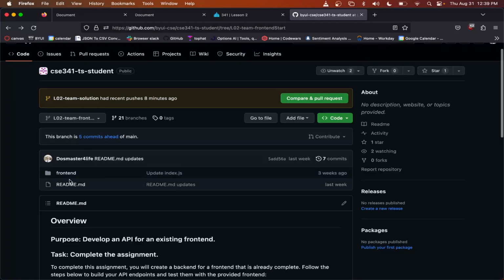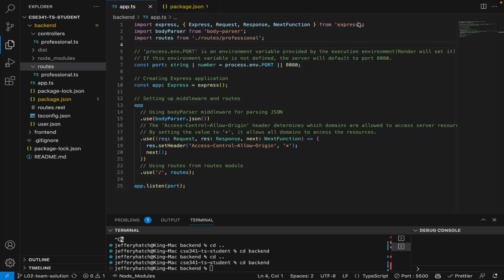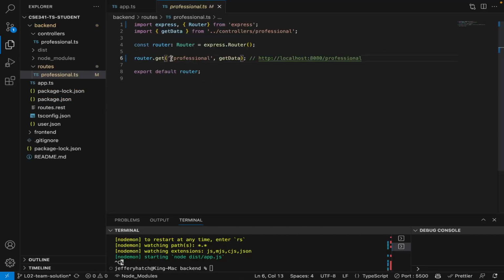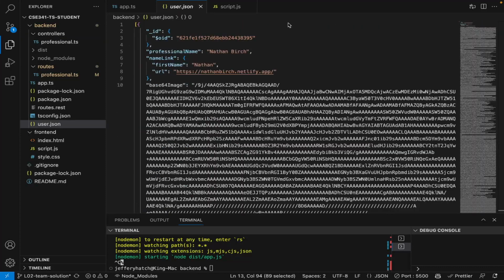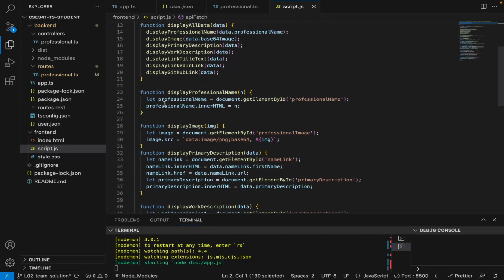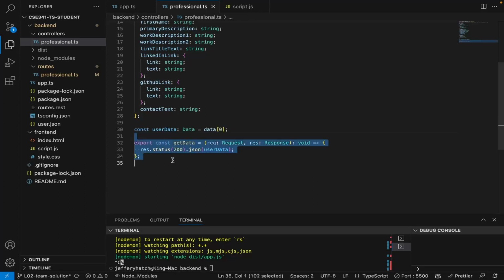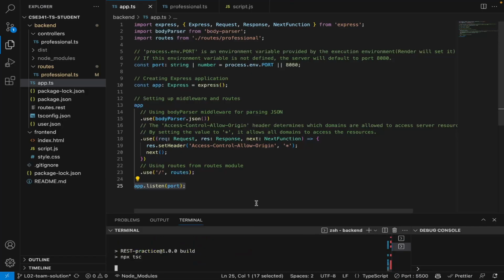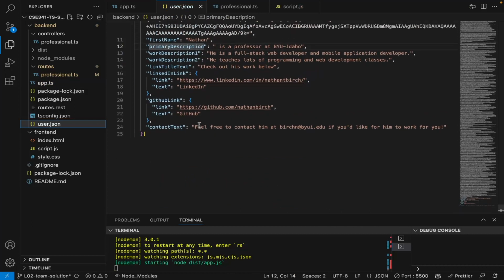CSE341 L02 Team Solution (t)